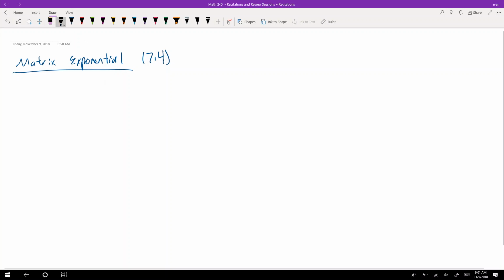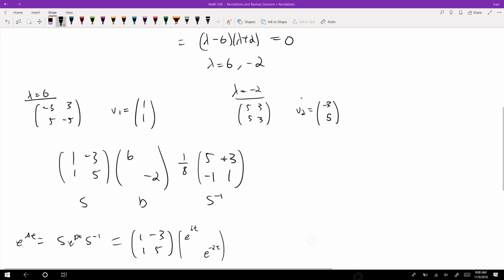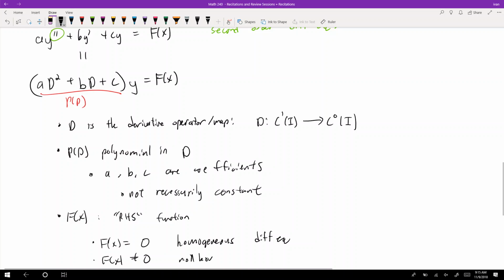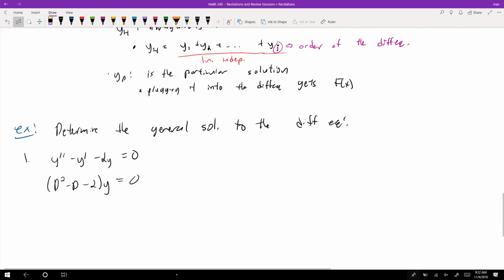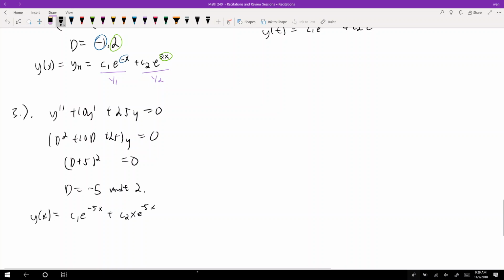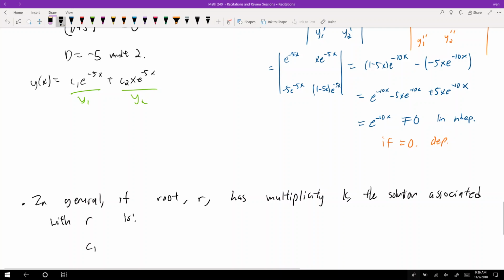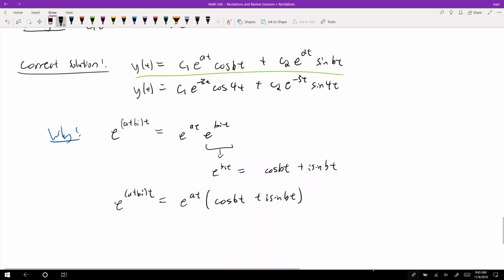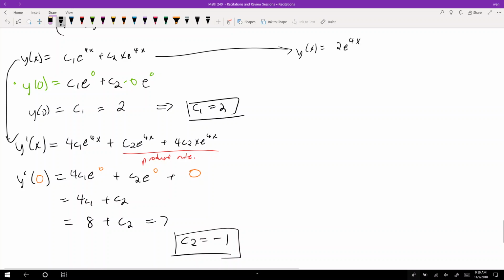Math 240 - Fall 2018 - Recitation 10 - 11/9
Matrix Exponential of Diagonalizable Matrices and Constant Coefficient Linear Homogeneous ODEs